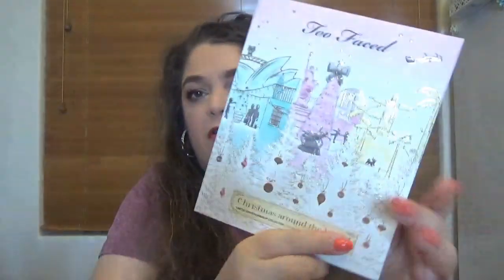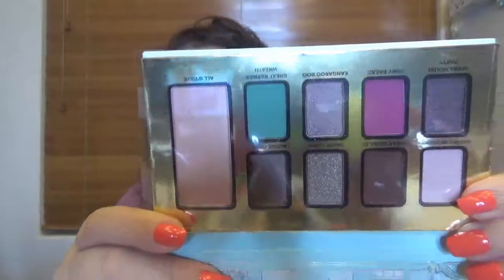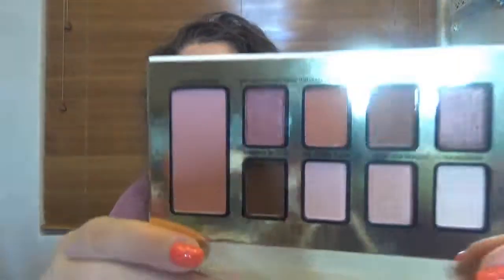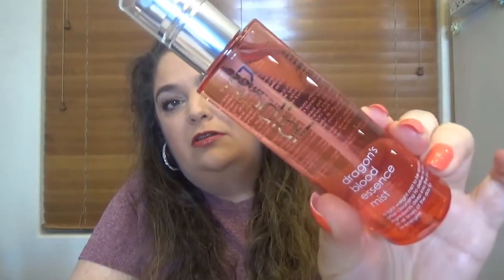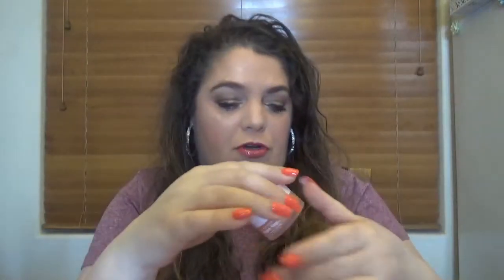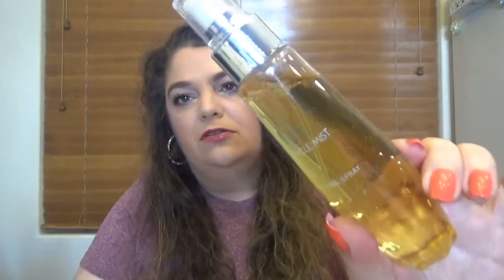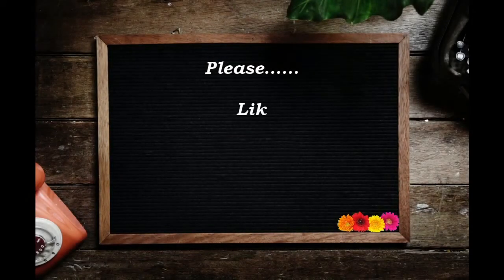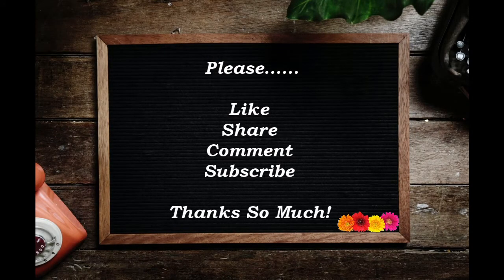BOXYCHARM HAUL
Hello you all! I think is time to have a haul, and in this video will have one from Boxycharm!
ALSO, YOU CAN FIND THEM IN MY EBAY STORE and AMAZON